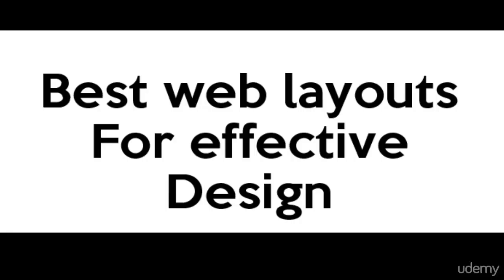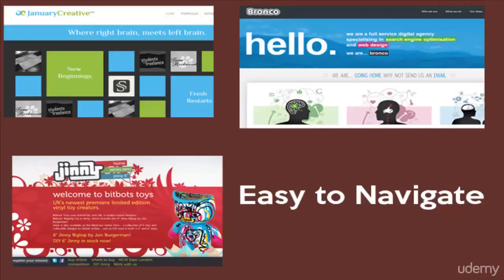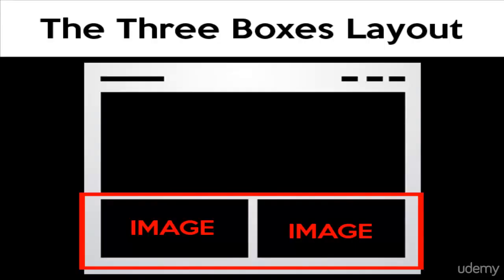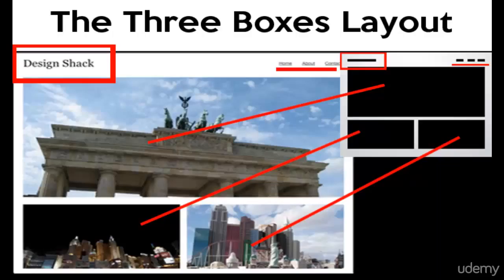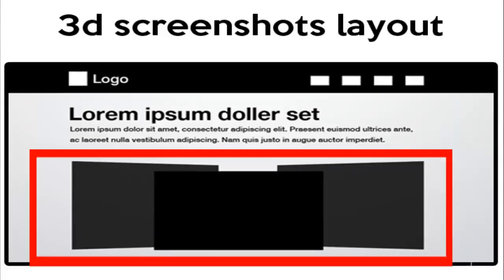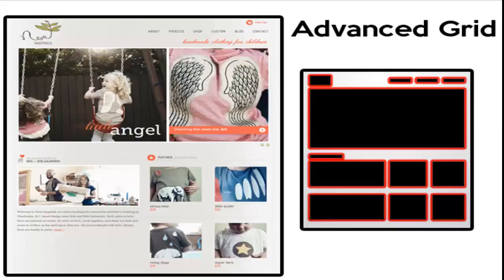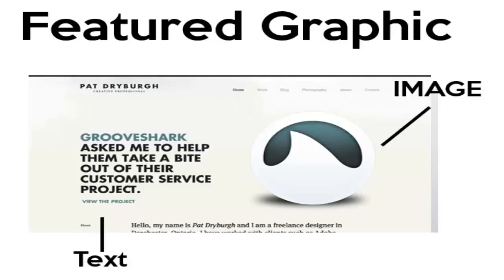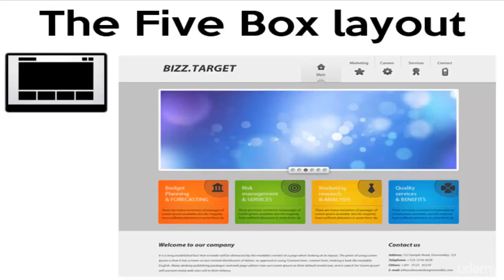3 Best Web Layouts For Effective Design